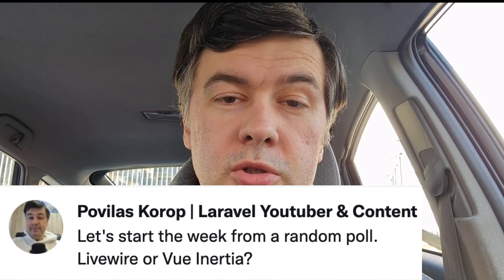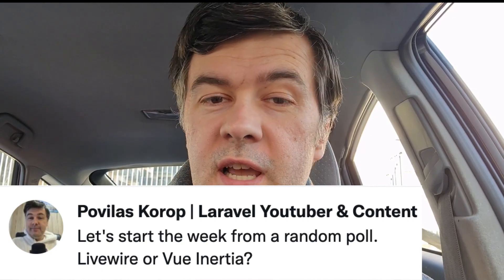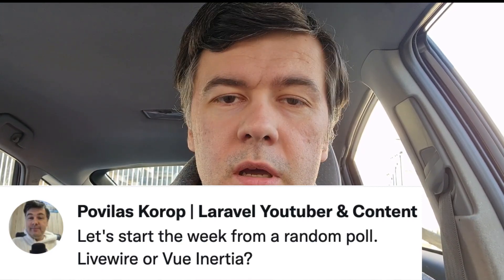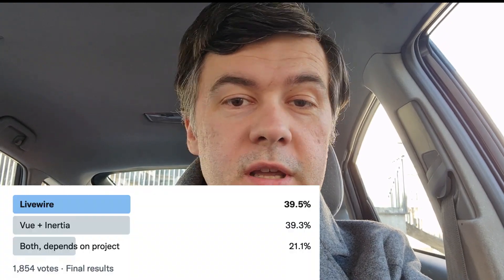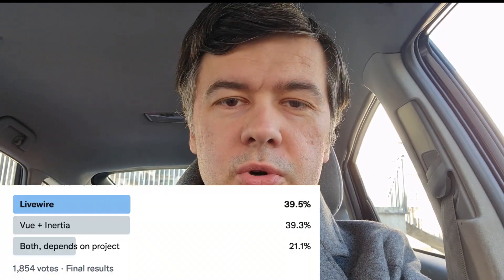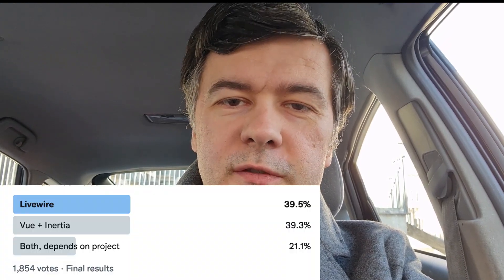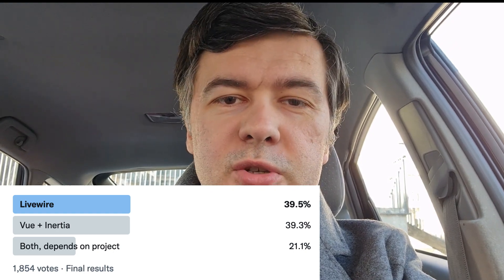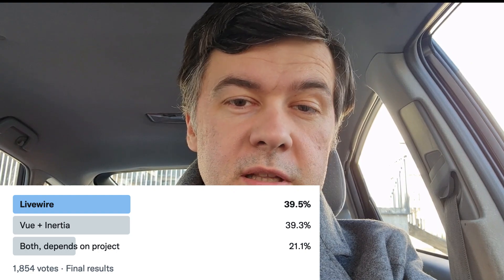Should You Learn Livewire or Inertia? Poll Results.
I've made a poll this week. Here are the results and my thoughts around it.